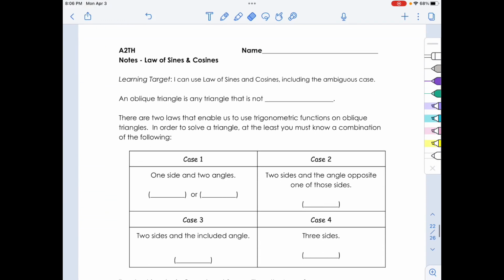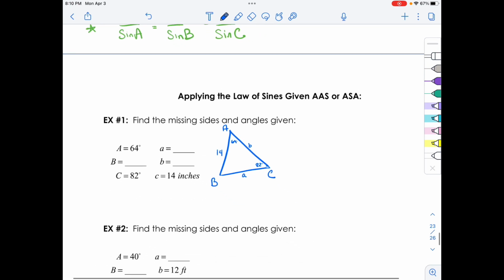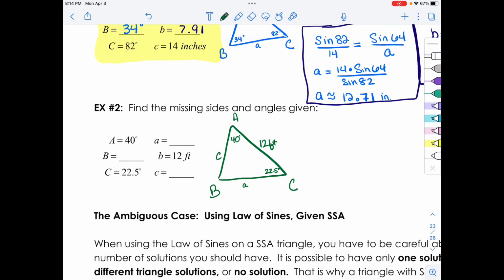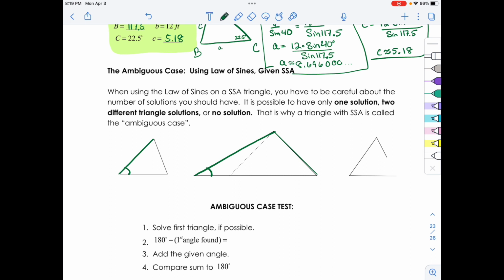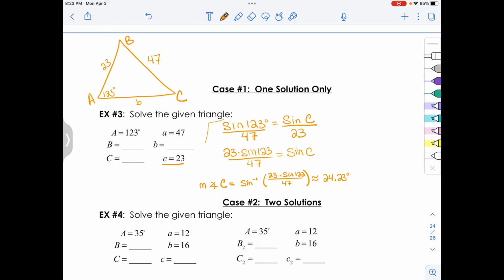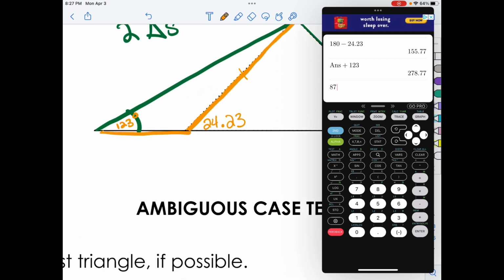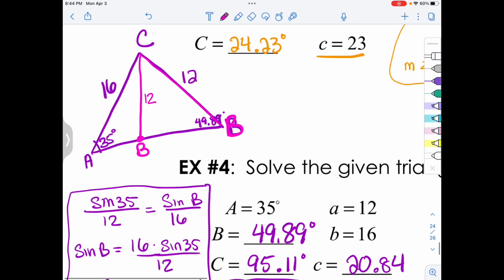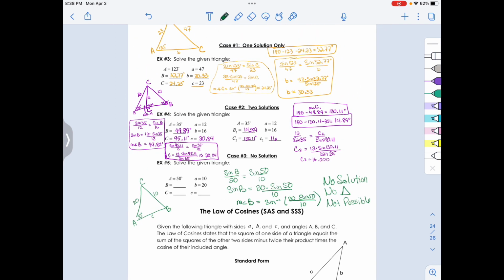HA2T ch9.2 law of sines notes